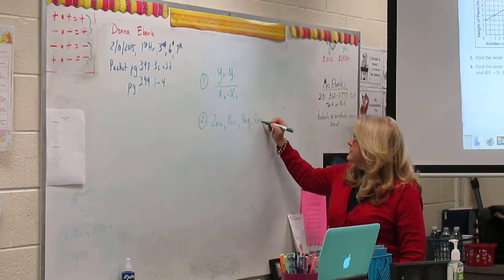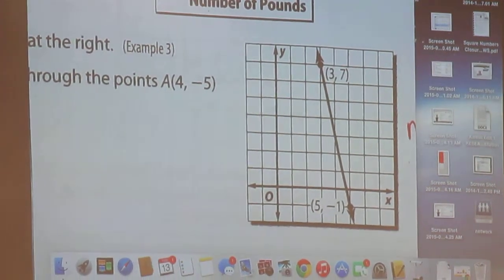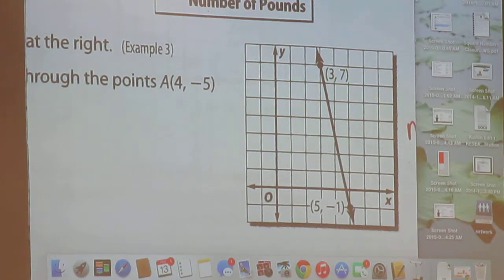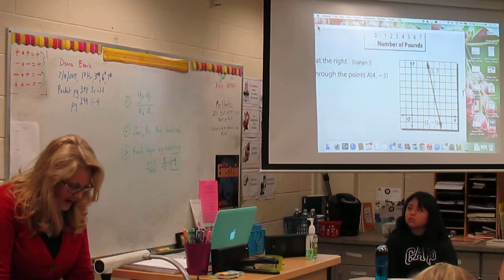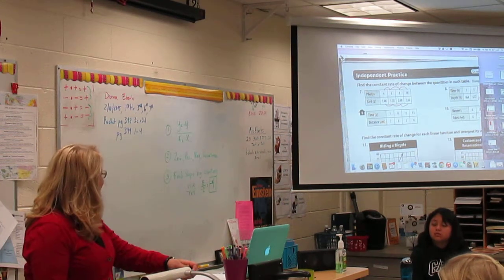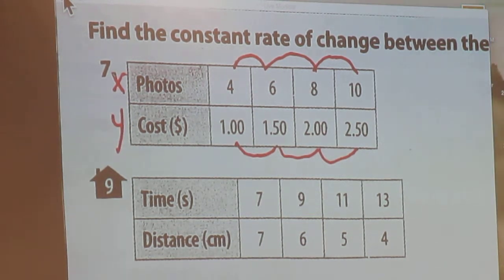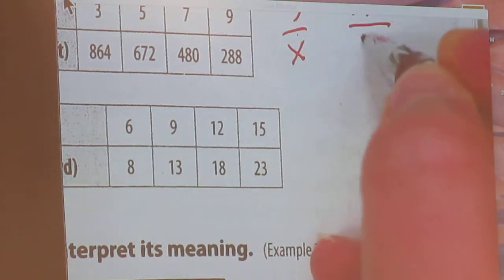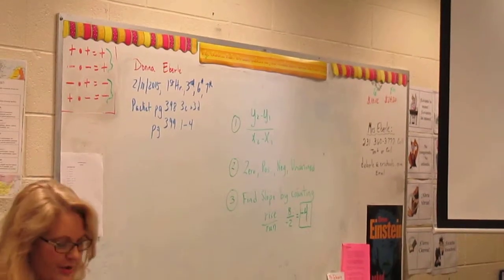Zero, Positive, Negative, Undefined Slope